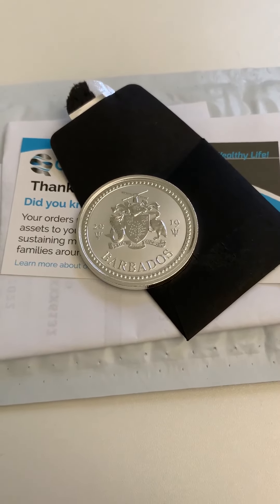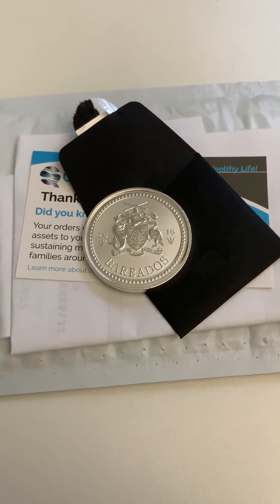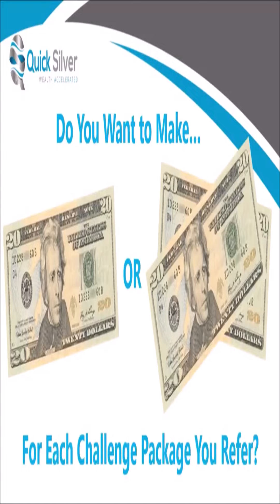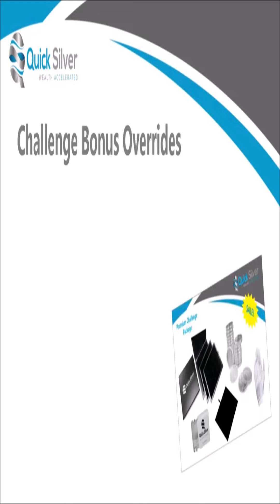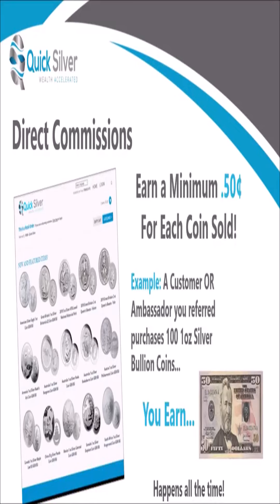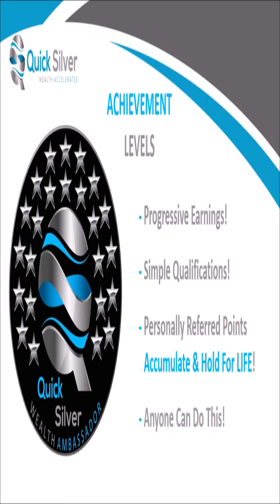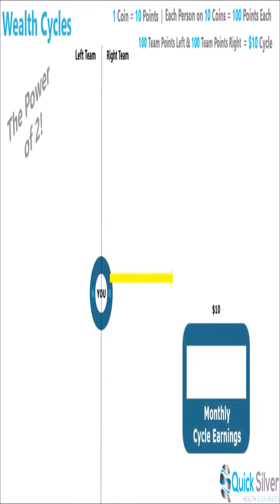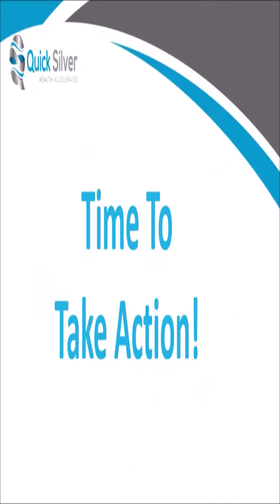Quick Silver - Stacking Silver While Making Lucrative Bonuses - Business Opportunity Overview